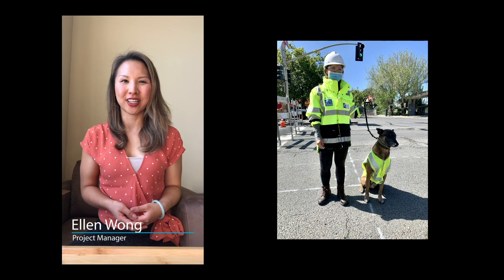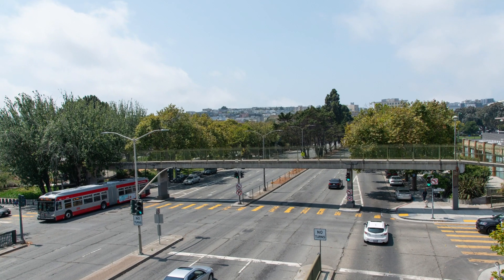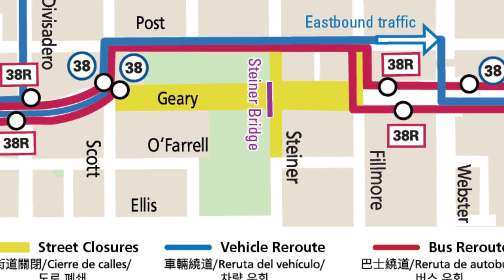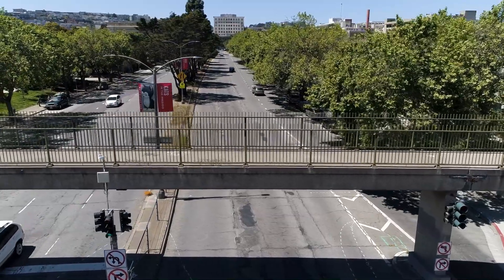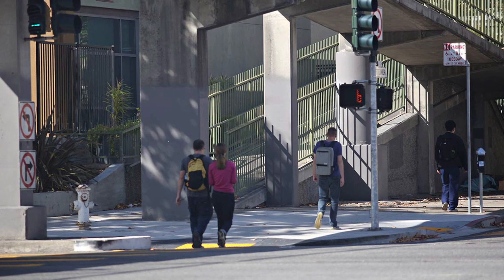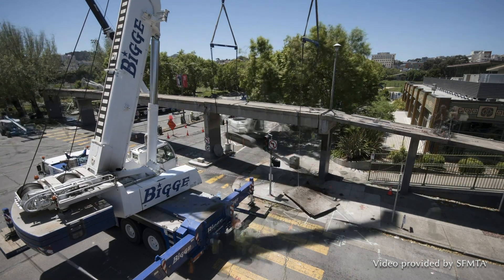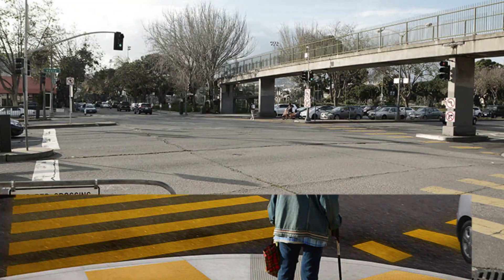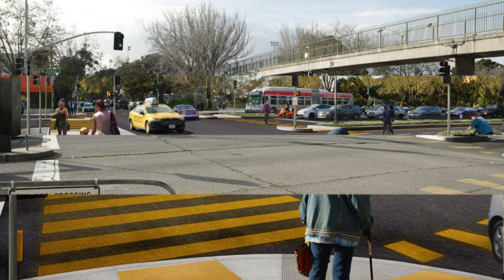Steiner Bridge is Coming Down - Public Works TV Episode 68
For nearly six decades, the Steiner Bridge in the Western Addition has spanned Geary Boulevard, providing pedestrians a way to cross the busy roadway while avoiding ground-level traffic. Recently, Public Works and the SFMTA partnered to remove the outdated structure and make way for improved pedestrian safety and bus service at the street level. Public Works project manager Ellen Wong gives us a breakdown of the demolition.

Drone and time-lapse footage of Steiner Bridge provided by SFMTA.